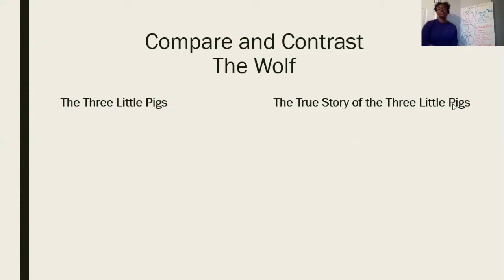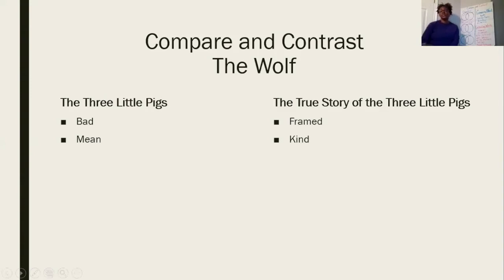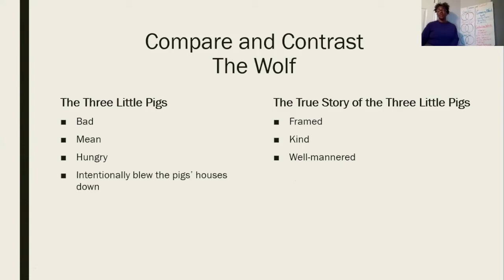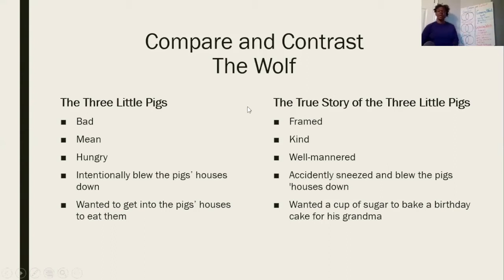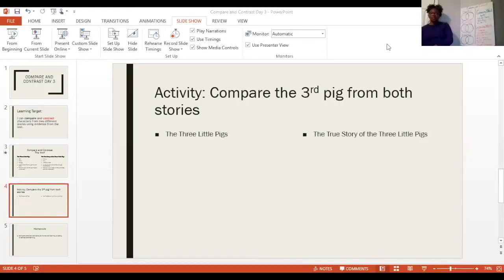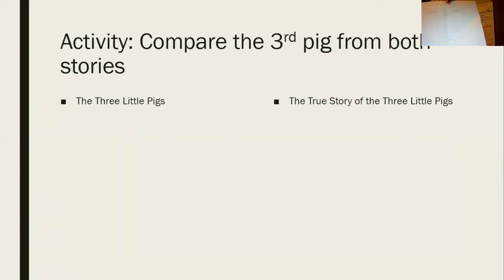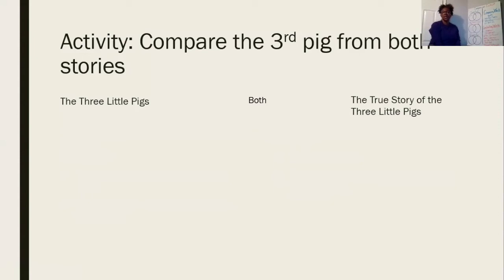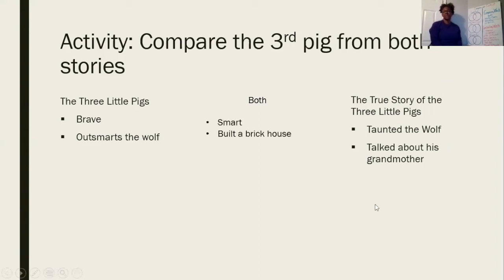RPS 3rdELA CompareContrast 3